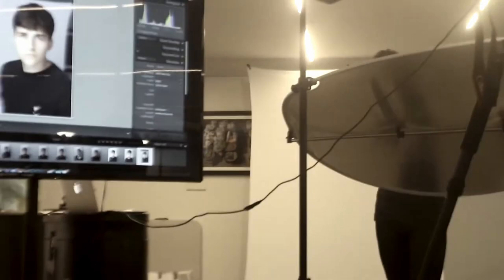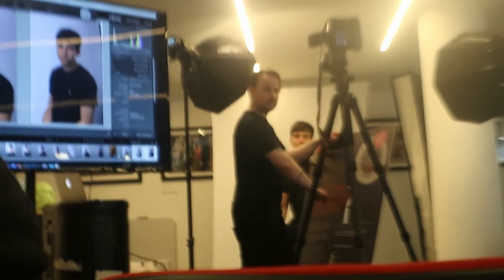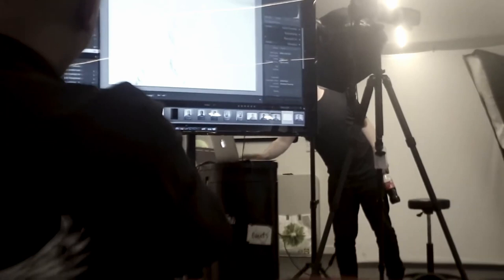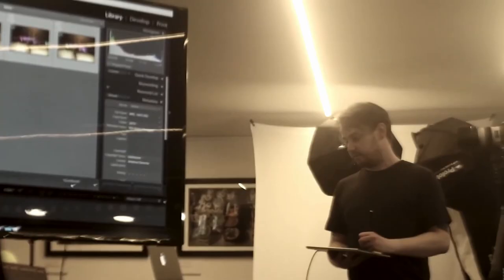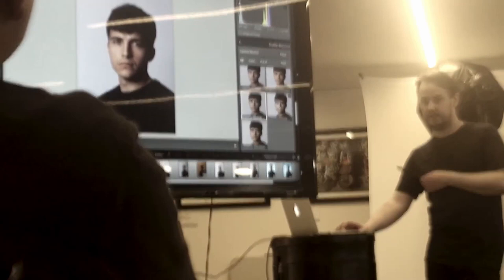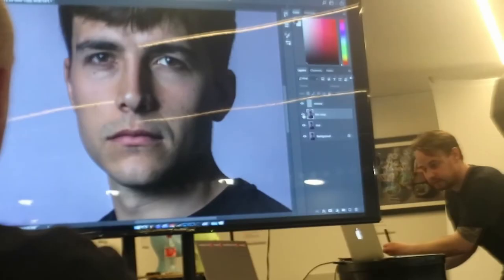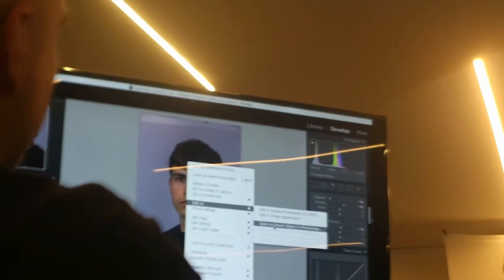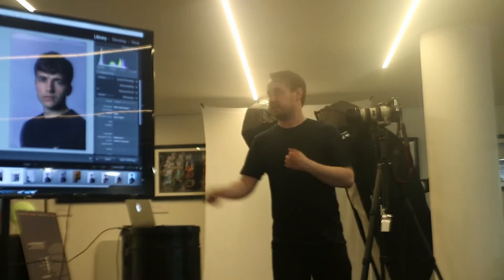Wex portrait workshop London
Wex based portrait workshop
Edited by Rachael Davies